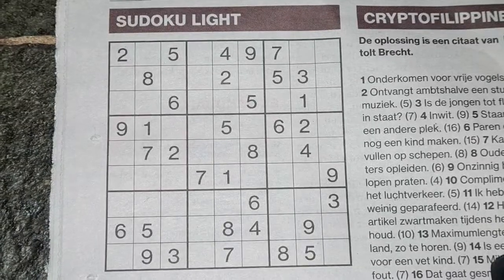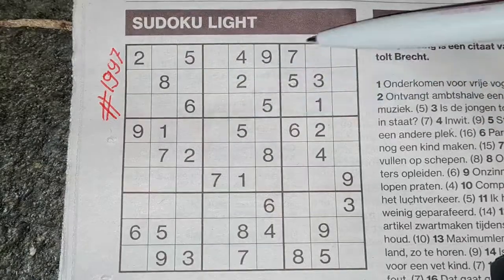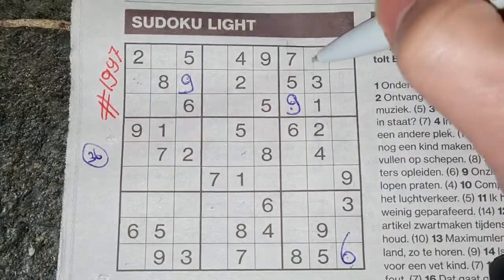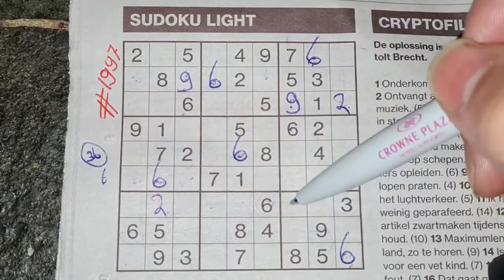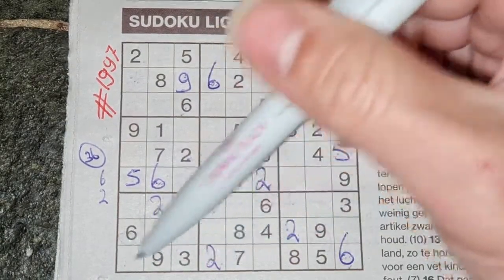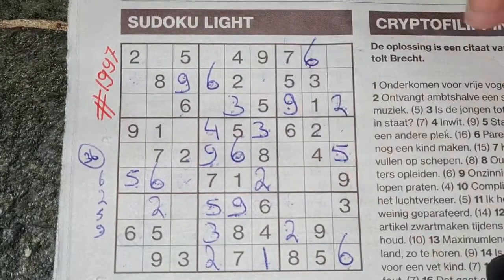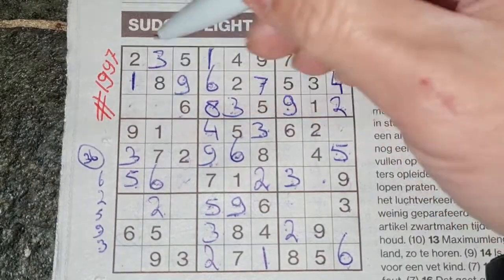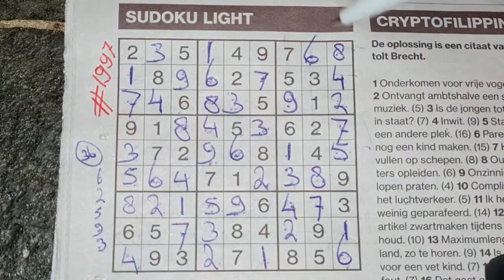Approaching Number 2000! (#1997) Light Sudoku. 12-11-2020 part 1 of 2